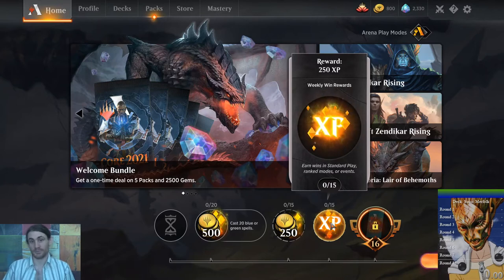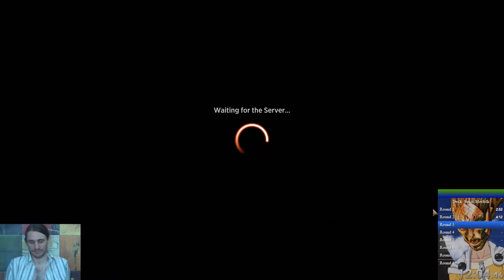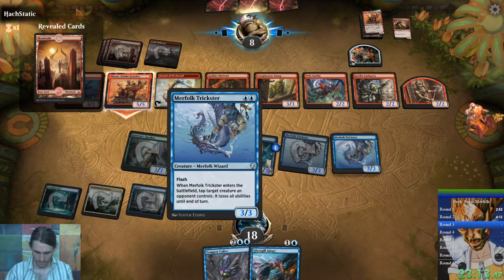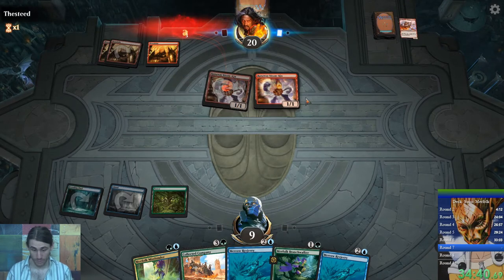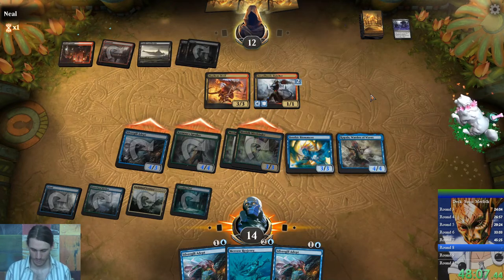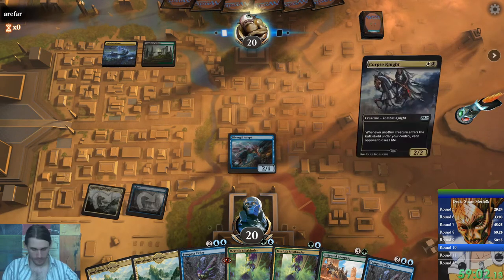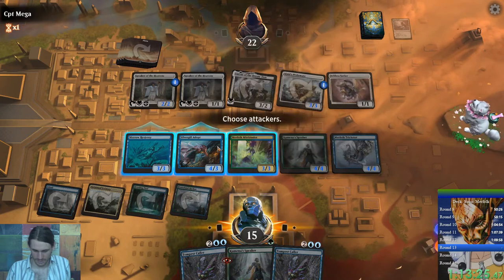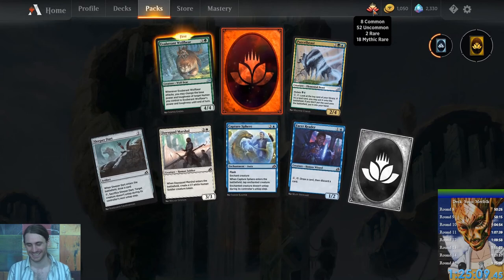MtG Arena Speedrun — 15 Wins (Historic) in 1:25:09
Taking Merfolk to 15 wins in Historic in under 90 minutes? It's more likely than you think.

While I did make this category up myself, to be fair, this was a fantastic run. The win-rate made this not take too terribly long, though I mostly have my deck to thank for that. As it turns out, fish are friends, not food!

In order to win more quickly, I needed to play something that could break through a wall of creatures, which is where Tempest Caller does work. While Negate keeps me from losing to Wrath of God and other such effects, meaning that it adds consistency and is often better for maximizing my win-rate, playing reactively is a drag on my speed. Moreover, Negate does nothing against Goblins, the most common archtype in Historic at the time.

More generally, an important skill to have is knowing when you cannot win so that you can concede early and move on to the next match.

Sadly, you won't find this run on speedrun.com, as it understandably doesn't allow for PvP-based competition. In that sense, that makes this like the Super Smash Bros Melee Iron Man speedruns on the netplay build of the game.

Here's the decklist that I used for the run itself:
Creatures (35)
3 Benthic Biomancer
1 Brazen Borrower
1 Kira, Great-Glass Spinner
1 Kopala, Warden of Waves
4 Kumena's Speaker
4 Merfolk Branchwalker
4 Merfolk Mistbinder
4 Merfolk Trickster
4 Merrow Reejerey
4 Silvergill Adept
4 Tempest Caller
1 Watertrap Weaver
Instants (4)
4 Collected Company
Lands (21)
4 Breeding Pool
3 Forest
4 Hinterland Harbor
6 Island
4 Unclaimed Territory

Thanks to our patrons:
LinkXNess